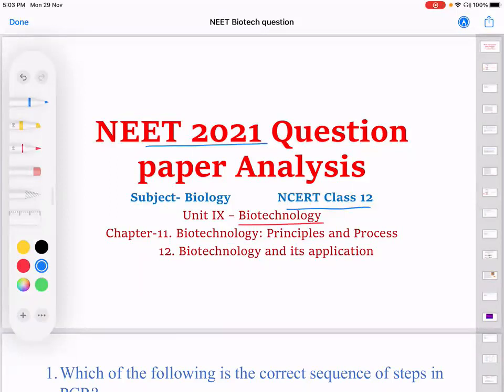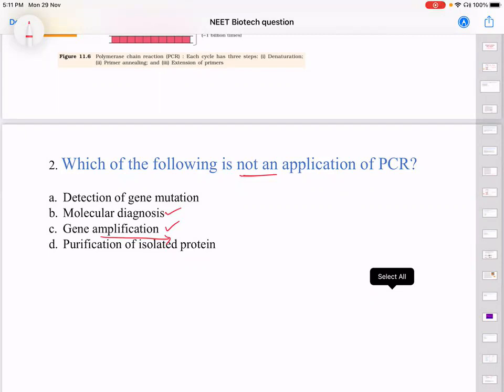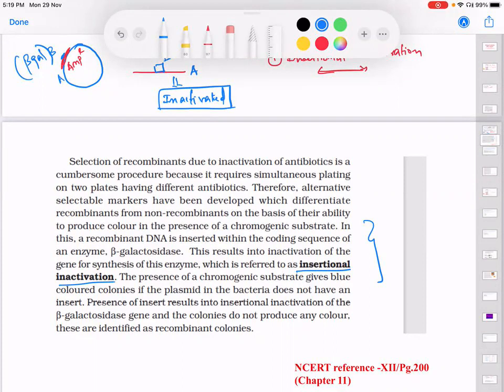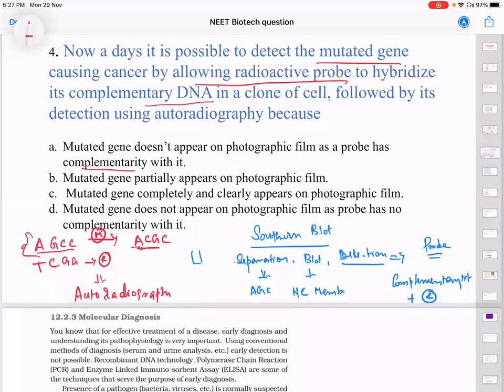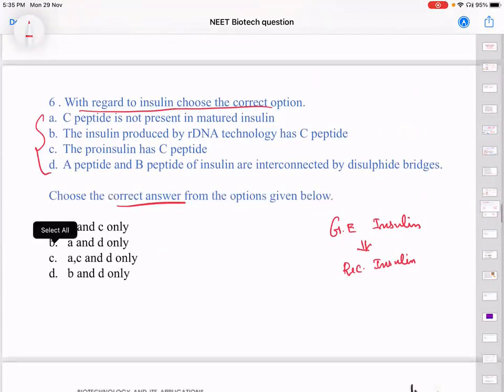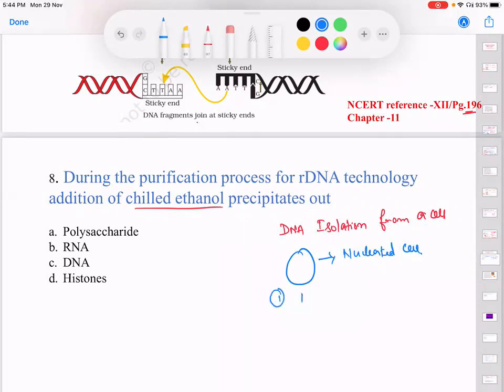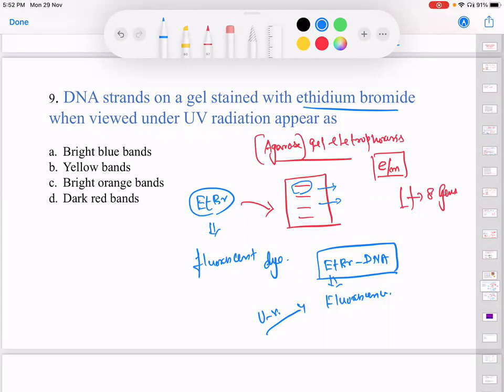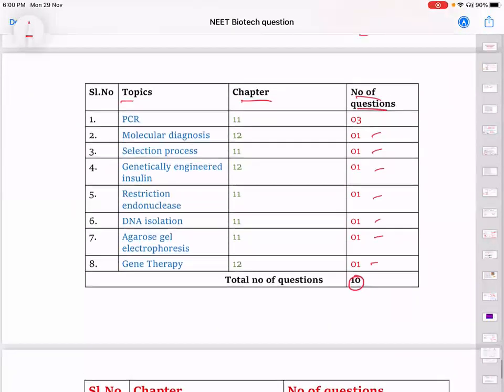NEET 2021 question paper analysis/ Biology/ Class 12 (Biotechnology)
In this video various questions form biotech chapter in NEET 2021 question paper are discussed with relevance NCERT reference. Please give valuable feedback in the comment section.  More such contents are to get uploaded in near future.